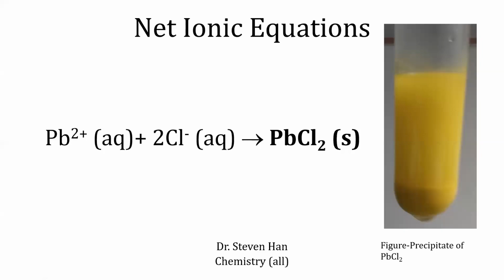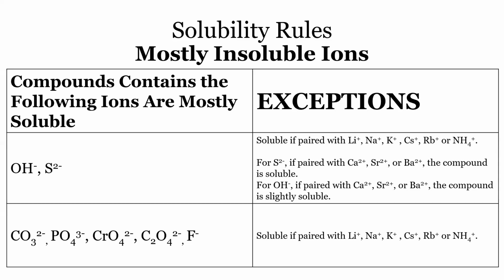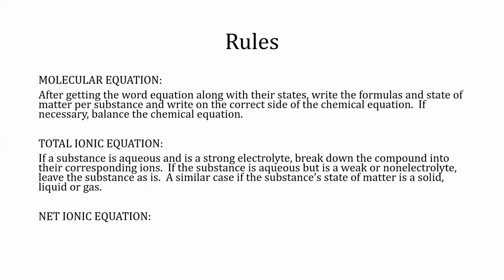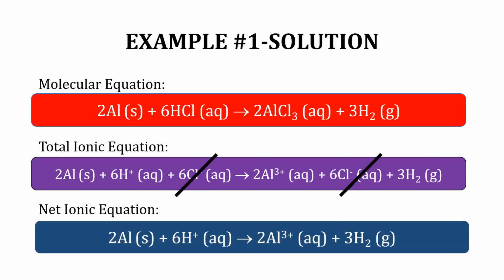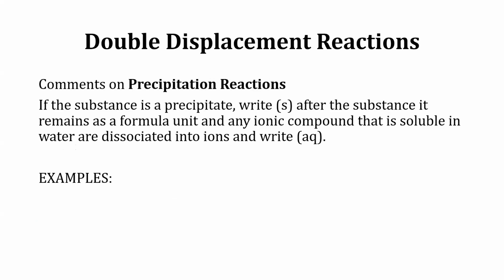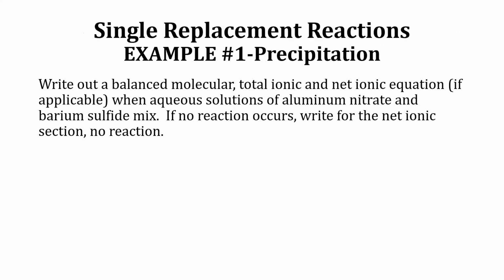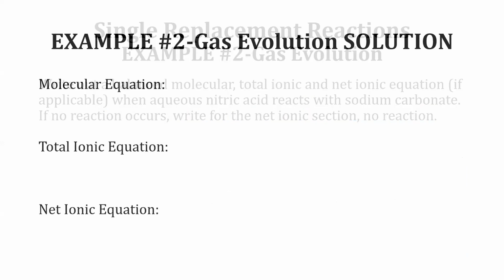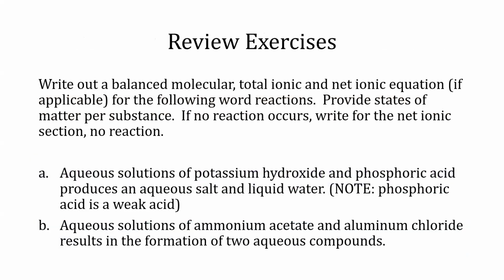Net Ionic Equations 07032020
This lesson is on how to write Net Ionic Equations for Single Displacement and Double Displacement Reactions.  Students will incorporate the solubility rules into write molecular, total ionic and net ionic equations.  This is useful for introductory and general chemistry students wanting to gain valuable experience doing this concept.